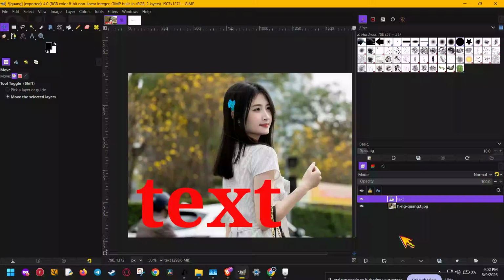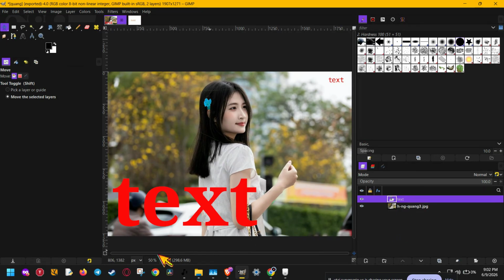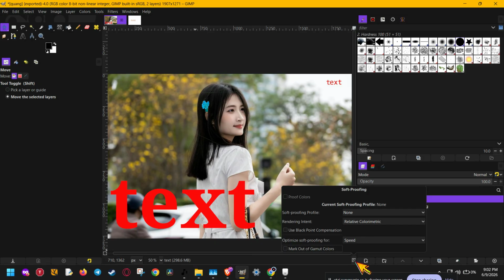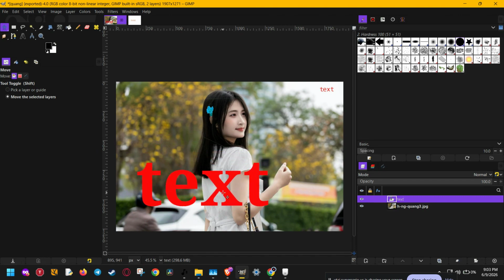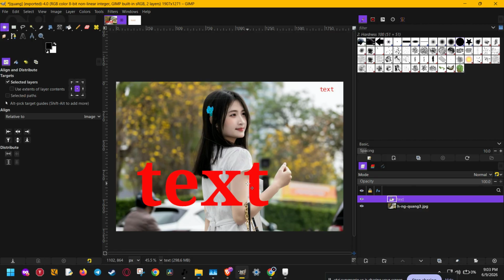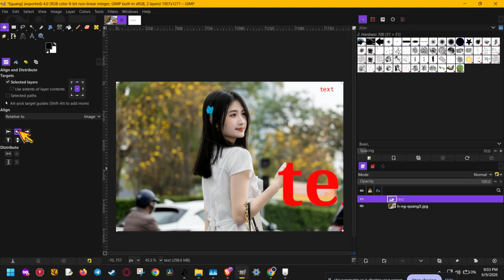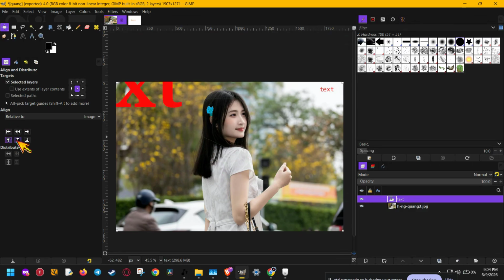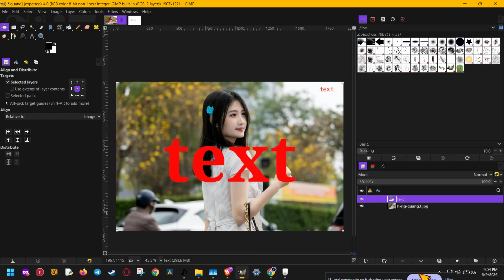How To Center Text GIMP (Easy Guide)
Learn how to center text in GIMP using the Alignment Tool for clean, professional layouts. This easy guide shows you how to select the text layer, set the correct relative option, and align text perfectly on the canvas.

🕚Timestamps:
0:00 Intro
0:20 Select The Text Layer
0:44 Activate The Alignment Tool
1:06 Click The Text On Canvas
1:24 Set Relative To
1:49 Center The Text
2:20 Final Checks And Outro

✍️What You'll Learn In This Video:
• How To Center Text In GIMP Using The Alignment Tool
• How To Select The Correct Text Layer In GIMP
• How To Use The Alignment Tool Shortcut In GIMP
• How To Set Relative To Image Or First Item
• How To Align Text Horizontally And Vertically In GIMP
• How To Fix Text That Is Off-Center In GIMP

💡Pro Tips:
• Use Image as the Relative To setting when centering text on the full canvas.
• Make sure the text layer is selected before using the Alignment Tool.
• If your text moves oddly, click the text object again to reselect it.
• Double-check alignment after changing font size or text box dimensions.